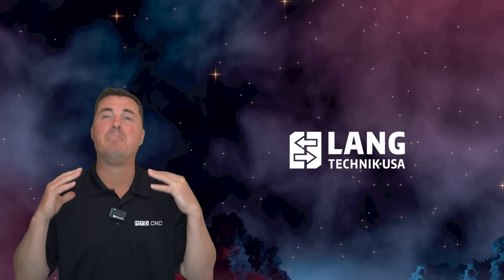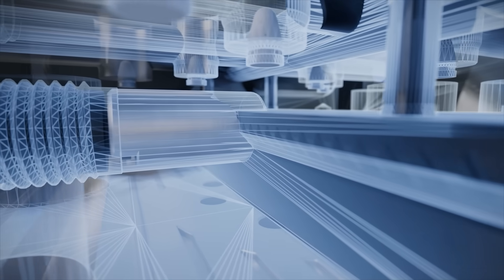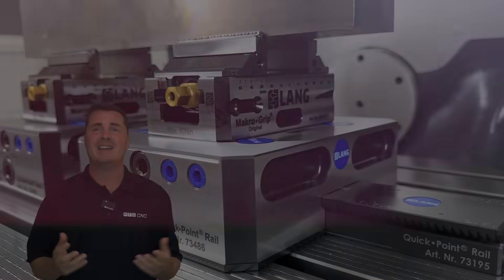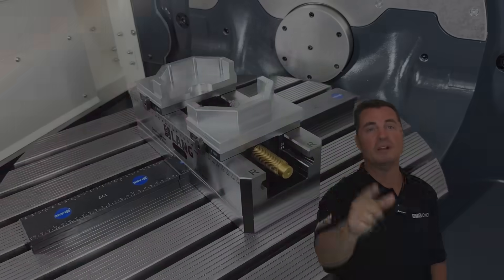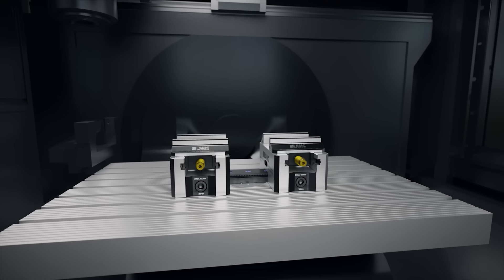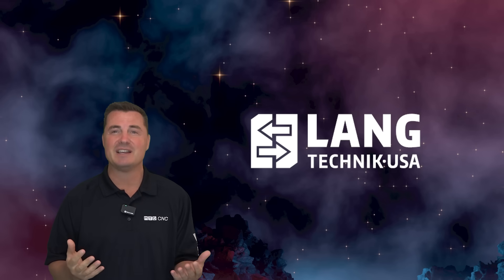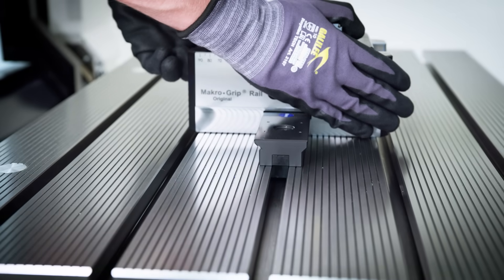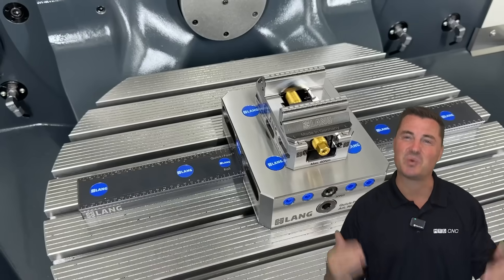This is the setup revolution you didn’t know you needed!!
“Think of it as a build your own burger, but for machinists.”

Forget base plates and a mess of bolts. This is next-level workholding that’s fast, flexible, and ridiculously precise. Introducing the Quick Point Rail System from LANG Technik.

Mounts in under 2 minutes.
Dual riser heights & customizable vise options.
Less than 5 microns of positioning variance.
Ready for automation, trunnions, tombstones & everything in between!

From one-off parts to high-volume runs, the Quick Point Rail adapts to your workflow — and makes every setup a performance worth watching. Tune in to hear more from Tony Gunn of MTDCNC and find out why this system is raising the bar for modern machining.

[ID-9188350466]